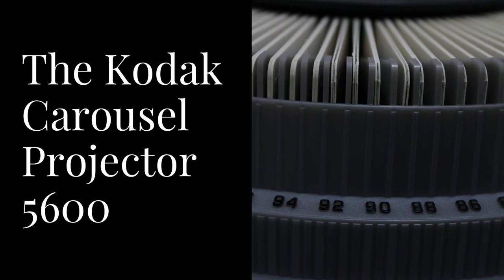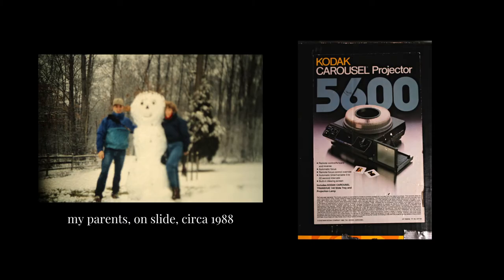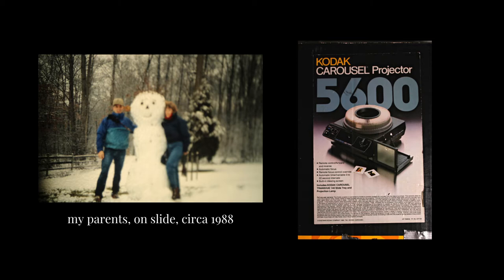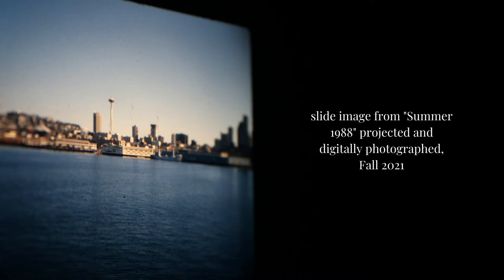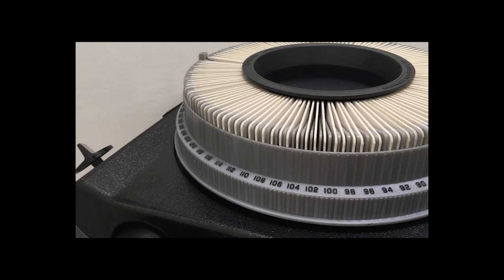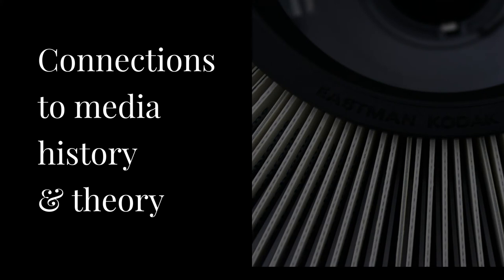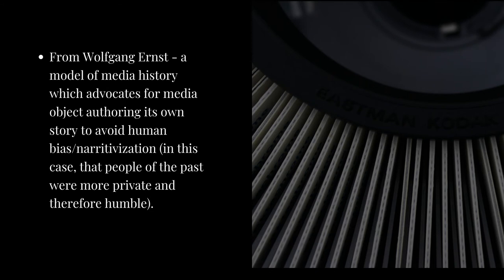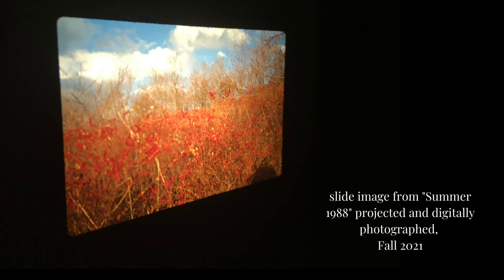Media Archaeology | Kodak Slide Carousel 5600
Annika Van Vlack
ENGL 332 Fall 2021
Media Archaeology Video Presentation

See end of video for works cited.
All photos and videos are my own.